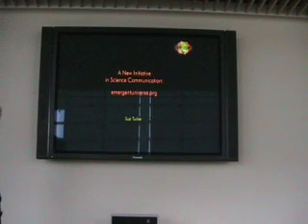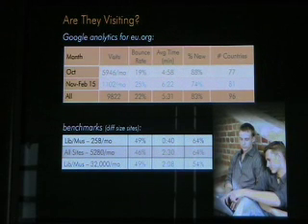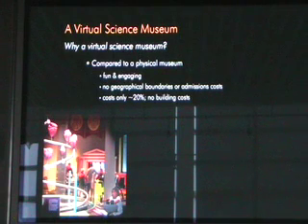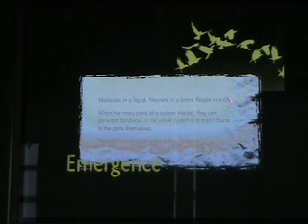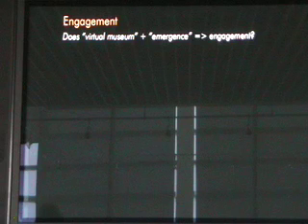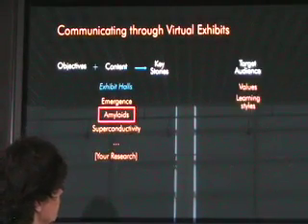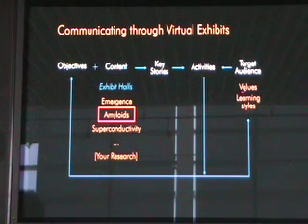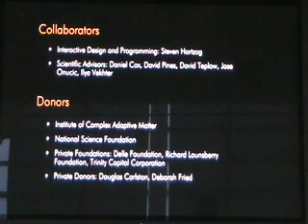Emergent Universe - Suzi Tucker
Suzi Tucker presents the new website EmergentUniverse.org, an online science museum that hopes to educate visitors with a unique and immersive experience.